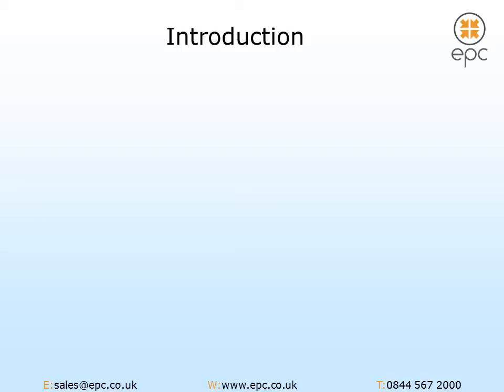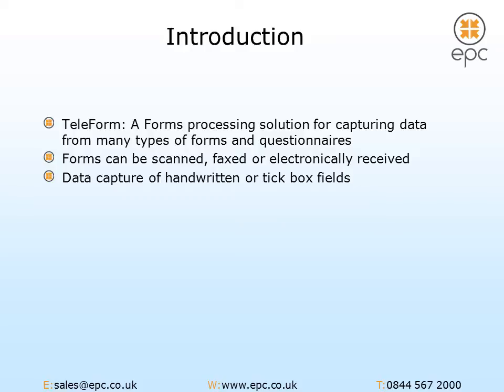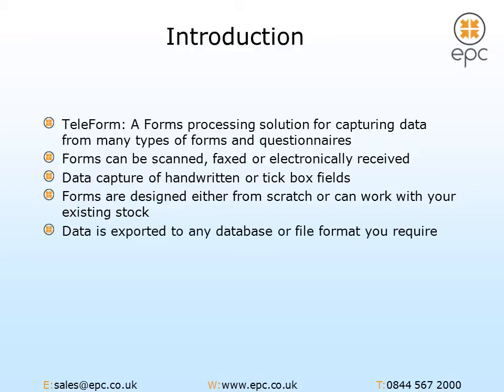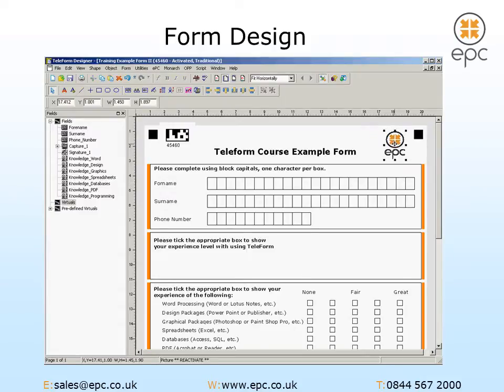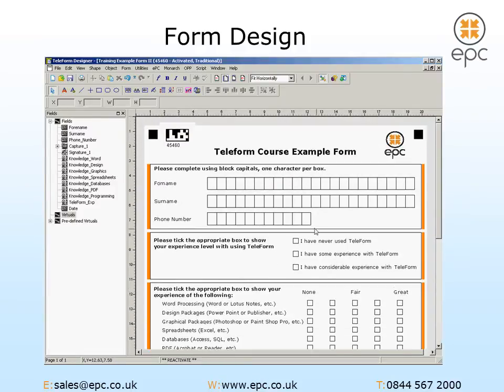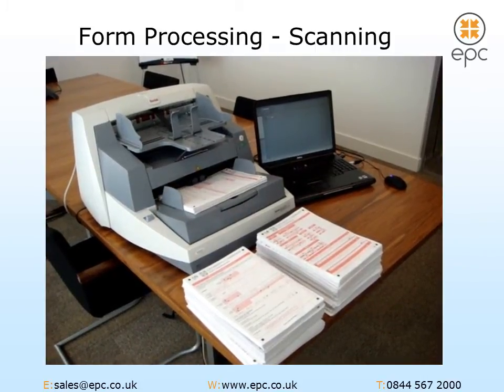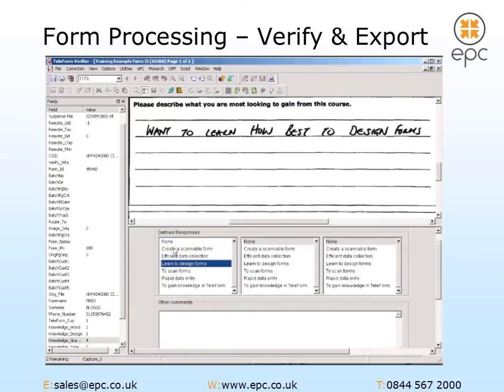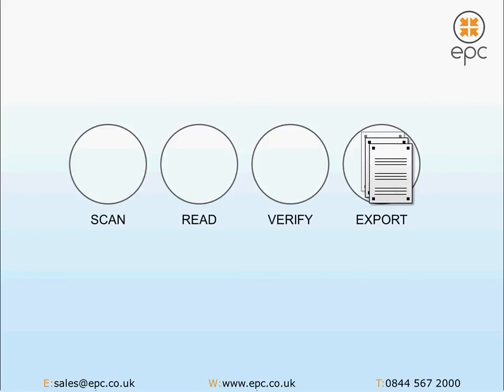An introduction to TeleForm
TeleForm is an intelligent forms automation solution which captures and classifies data from paper forms and electronic documents and extracts the information, using OCR/ICR/OMR document recognition technology, ready for export to a database. It aims to reduce manual data entry time by up to 95% and eliminate hundreds of operator keystrokes.

TeleForm consists of five integrated modules - Designer, Auto Merge Publisher (AMP), Scan Station, Reader and Verifier with Remote Capture Station (RCS) and Web Capture Option (WCO) available to customers who need to capture batches from remote locations.